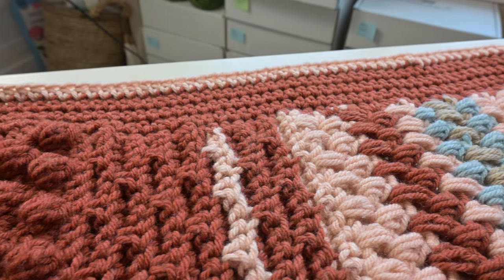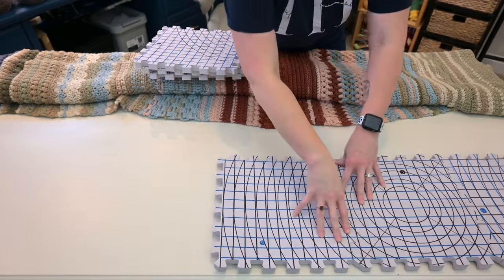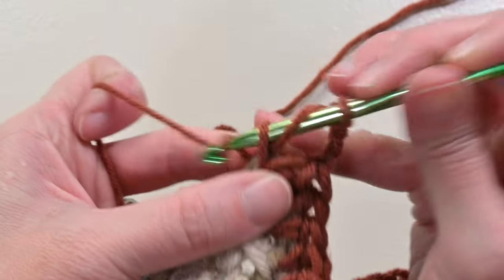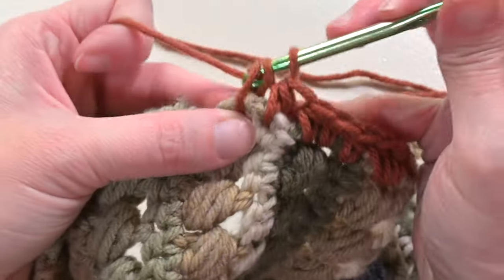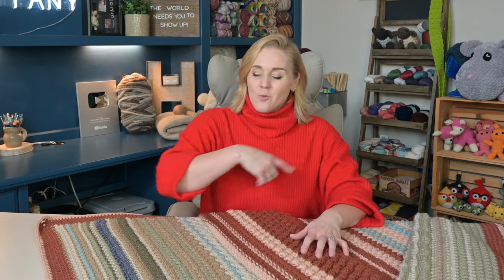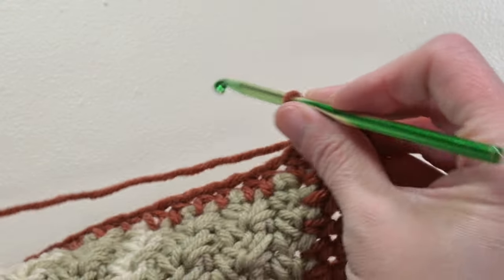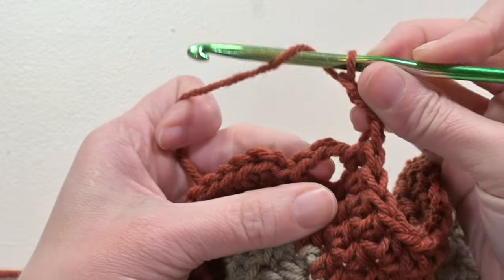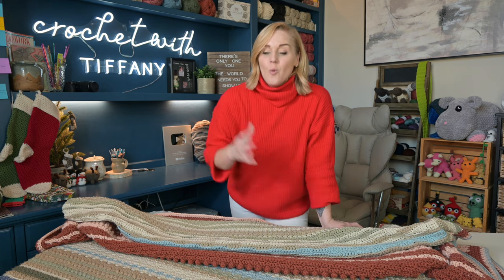Finish Your Temperature Blanket with the PERFECT Border!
Frame your year-long stitching adventure with a simple half double crochet border! This elegant edging lets your temperature/sampler blanket shine, with just enough textured beauty to add a polished finishing touch.

🧶 Project Materials:

The Wooden Gauges/ Stitch Markers/ Buttons  ► LauretteCraftsUK.com

Crochet Hooks
             Size 4 weight blanket - I/9-5.00mm
             Size 5 weight blanket - K/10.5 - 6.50mm

Yarn:  For Size 4 weight Blanket  ►
           Hobby Lobby Yarn ID in colors
                 - Temp 0 - 19 : Color Sand Dollar
                 - Temp 20 - 29: Color Iron
                 - Temp 30 - 39: Color Indigo
                 - Temp 40 - 49: Color Bonny Lass
                 - Temp 50 - 59: Color Soft Succulent
                 - Temp 60 - 69: Color Oats
                 - Temp 70 - 79: Color Fawn
                 - Temp 80 - 89: Color Blue Stone
                 - Temp 90 - 99: Color Soft Shell
                - Temp 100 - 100+:  Color Red Brick

CLICK HERE for all yarn I used for size 4 weight blanket

For Size 5 weight Blanket:
              Lion Brand Hue + Me
- Temp 0 - 19 : Color Haze
- Temp 20 - 29: Color Magic Hour
- Temp 30 - 39: Color Terra
- Temp 40 - 49: Color Desert
- Temp 50 - 59: Color Toast
- Temp 60 - 69: Color Rose Water
- Temp 70 - 79: Color Artichoke
- Temp 80 - 89: Color Mustard
- Temp 90 - 99: Color Grapefruit
- Temp 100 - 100+: Color Spicy

Embroidery Scissors
Yarn Needle
Wooden Yarn Ball Holder

Your contribution will help me cover the costs of equipment, materials, and other expenses that come with running a crochet YouTube channel. It will also motivate me to keep creating high-quality content that you love!